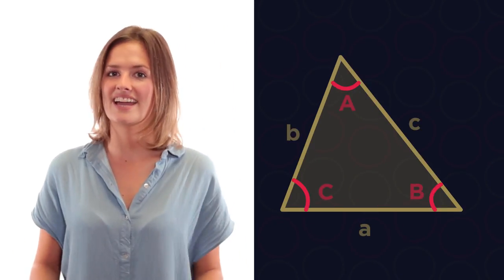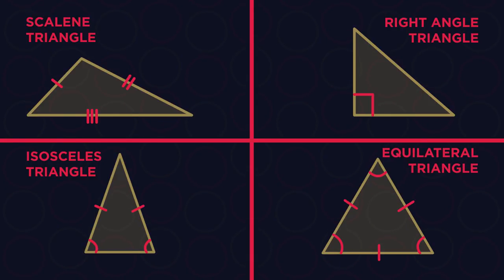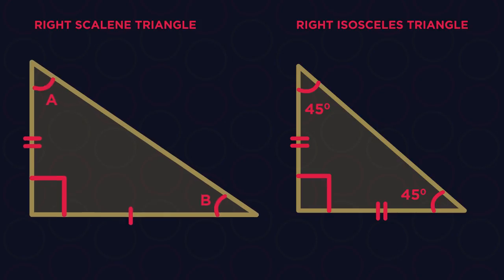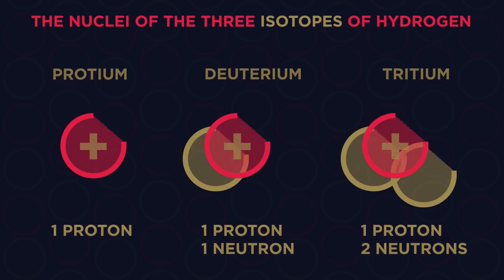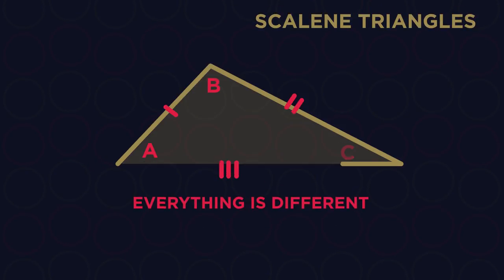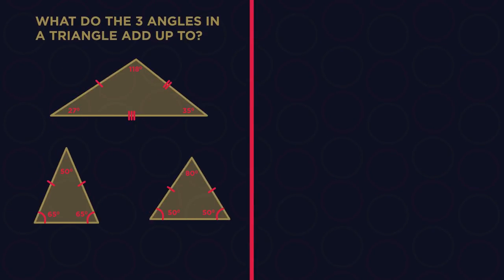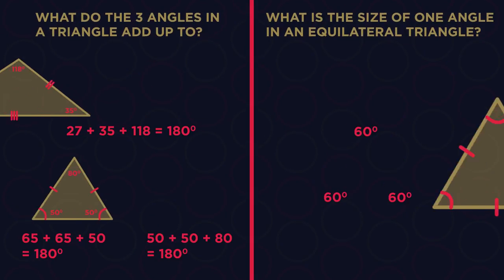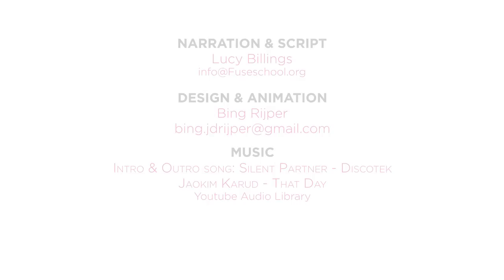Triangles | Geometry & Measures | Maths | FuseSchool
In this video we are going to look at exterior angles of polygons. Exterior angles are a little strange. They make a straight line with the interior angle, rather than being the whole outside angle. There are a few different ways to calculate exterior angles. Firstly we can make use of our interior angle knowledge and combine it with the fact that interior and exterior angles make a straight line. To find exterior angles using this method, start by finding the sum of interior angles. So let's do it for a regular nonagon (9 sided shape). The sum of interior angles of a nonagon = 9 X 7 triangles = 9 X 180 = 1260 degrees. So one interior angle is 1260 divided by 9 sides, which is 140 degrees. The exterior angle will be 180 minus the interior angle, so 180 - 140 = 40 degrees. The second method involves the understanding that if we take all of the exterior angles, and pull them together, they will always make 360 degrees. This is true for any polygon: the exterior angles will always add up to 360 degrees. We can then use this piece of information to work out how many sides a regular polygon has. If we’re given the exterior angle of 45 degrees, because the exterior angles always add up to 360, we know that 360 divided by the number of sides will equal the exterior angle. And so simple rearranging, 360 divided by exterior angle will give the number of sides. So 360 divided by 45 means this is an octagon. You can either remember it as number of sides = 360 / exterior angle OR exterior angle = 360 / number of sides. So the main points you need to remember are: (1) For the sum of the interior angles, you subtract 2 from the number of sides and multiply it by 180. You can always fit 2 less triangles in. (2) Exterior angles always make 180 degrees with interior angles. And exterior angles always add up to 360 degrees. (3) Combining knowledge of all of these facts, we can work out any interior or exterior angles. Just make sure if it’s a regular or irregular polygon first!